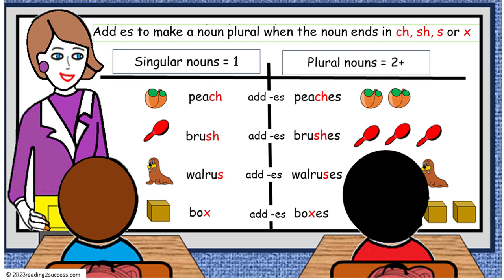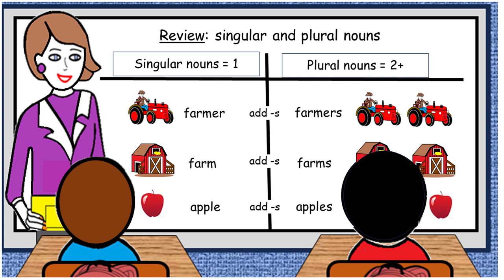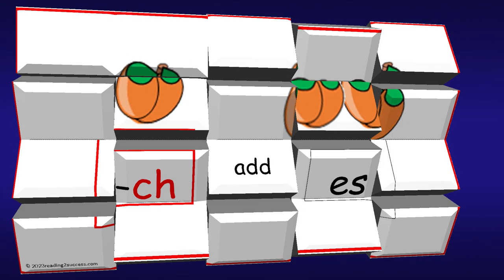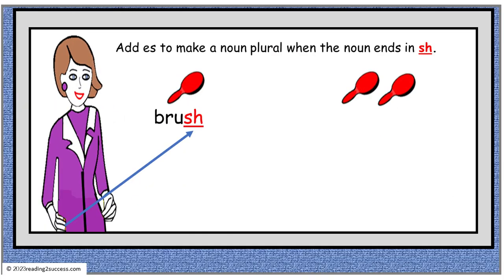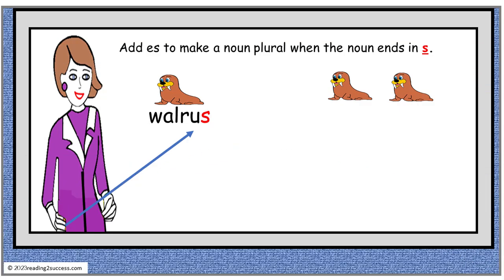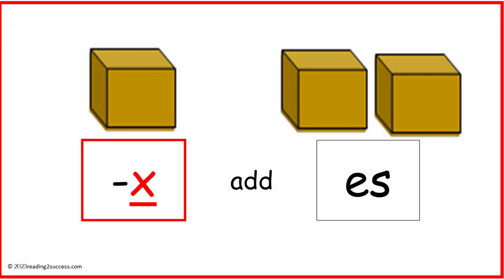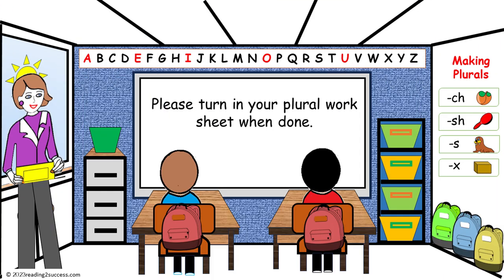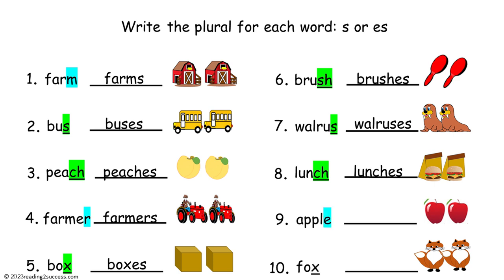Adding es to Make Plural Nouns with Danny and Erick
At school, Danny and Erick learn when to use es to make plural nouns.  They learn to add es to make a noun plural when the noun ends in ch, sh, s or x.  Examples include peach -peaches, brush - brushes, walrus - walruses, box - boxes and many more examples.